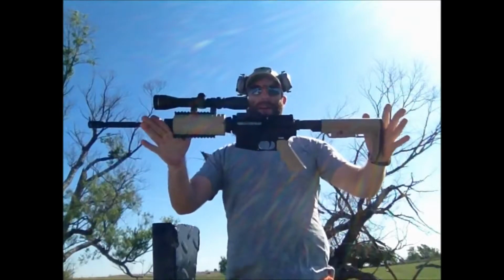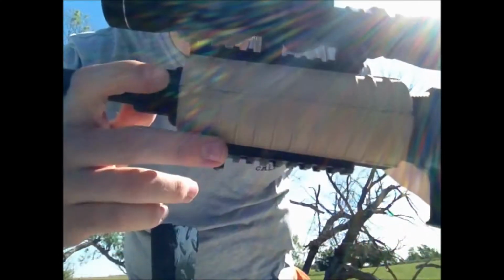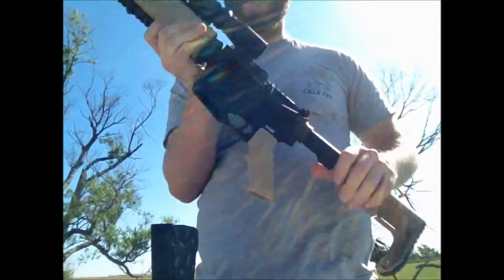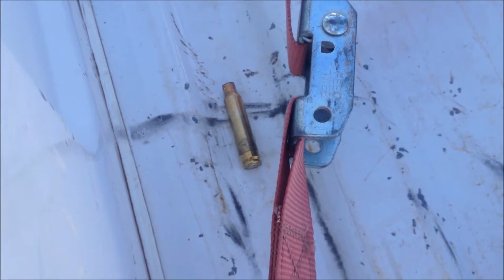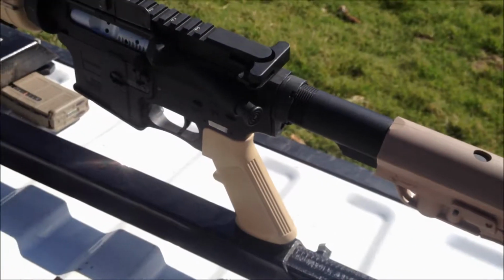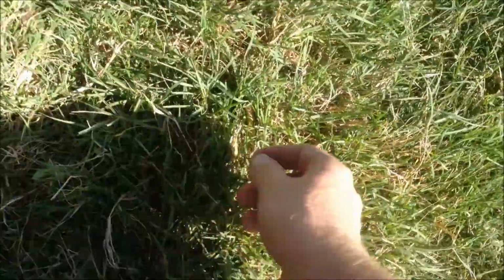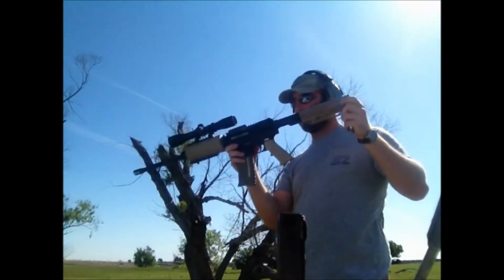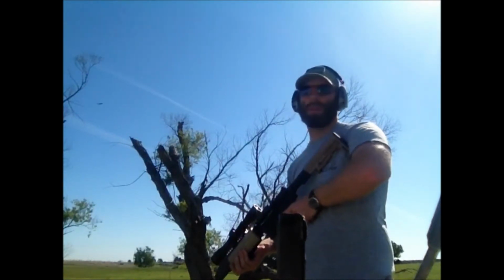AR First Shots 5 16 14